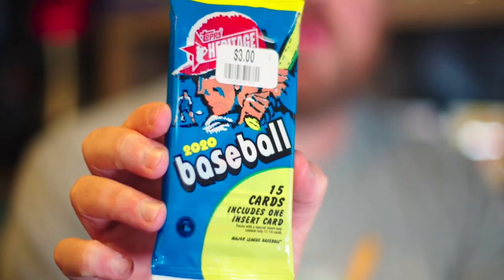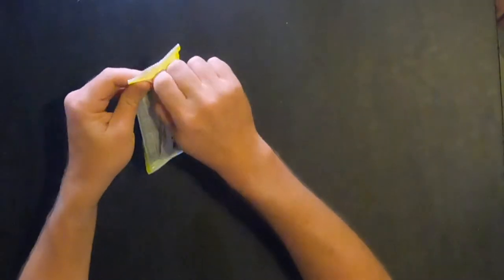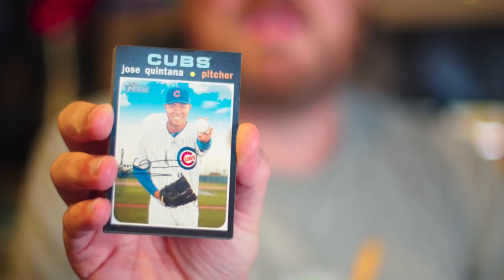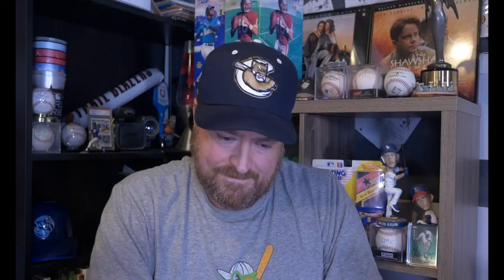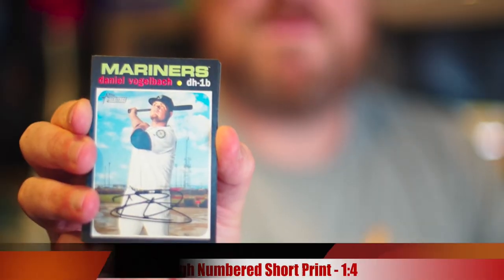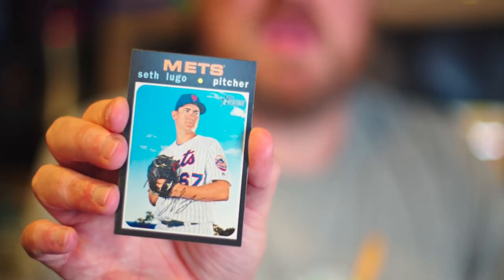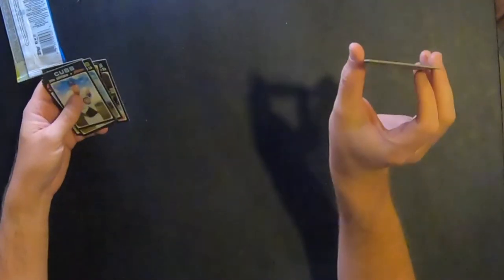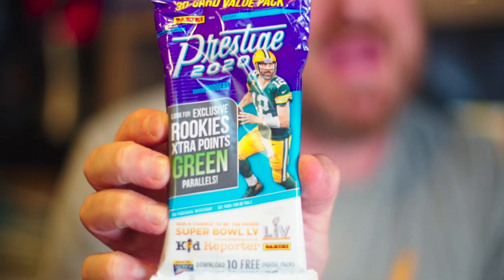⚾️🤞🏼⚾️🤞🏼 What can I pull from this Heritage pack?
Join Craig as he opens up one pack of baseball cards. Today, it's Topps 2020 Heritage.

After 15+ years away from collecting, he's hopped back on. He worked as the Territory Account Manager for Excell up in the NW for 5 years back in the day, so if you have any questions on how the reps work (or worked back then) ask away!